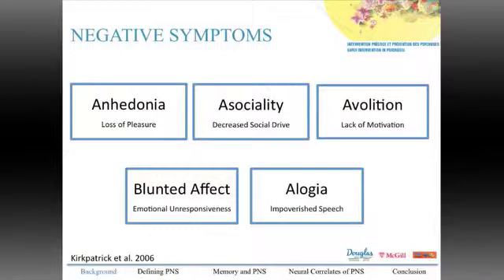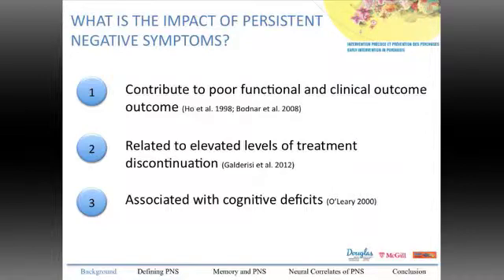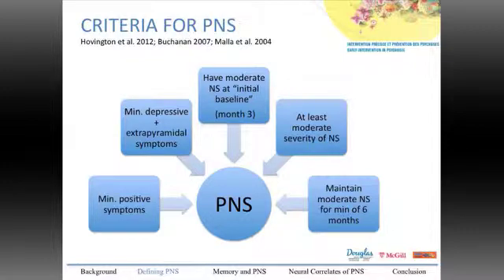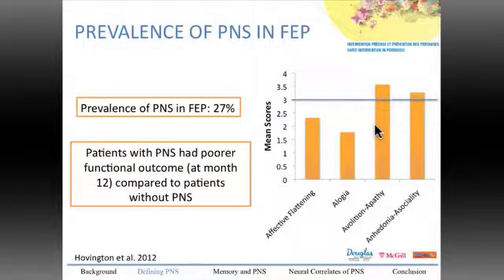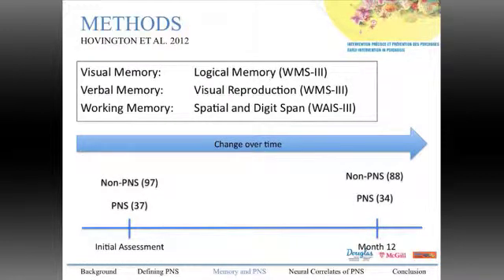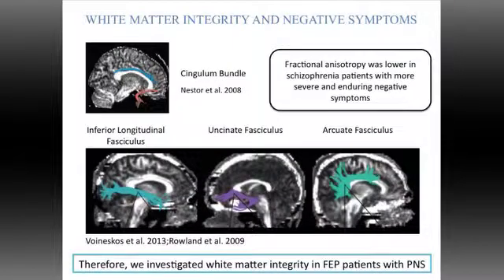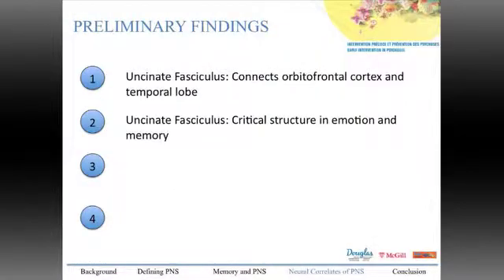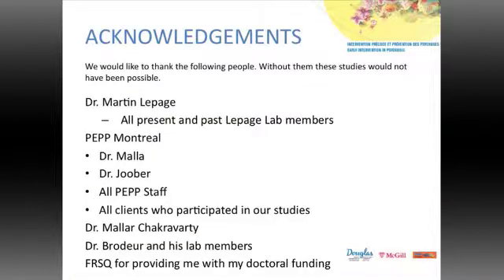Cindy Hovington - Neurocognition and neuroimaging of persistent negative symptoms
This presentation was given during the conference 'Early Intervention in Psychosis: Current Knowledge and Future Directions' held at the Douglas Mental Health University Institute on  May 27th and 28th, 2013.